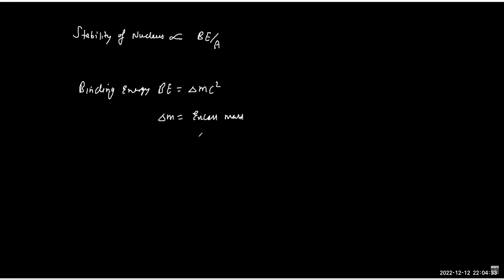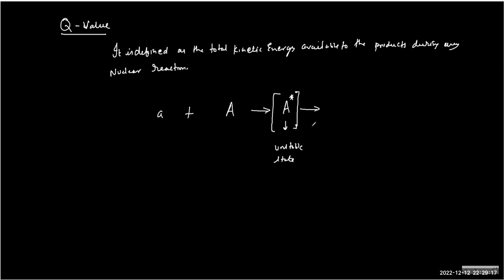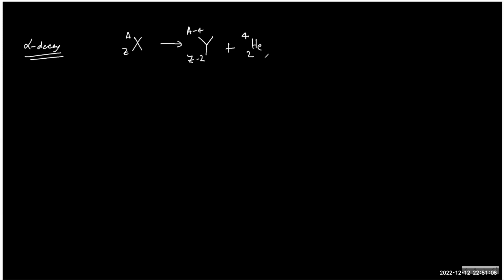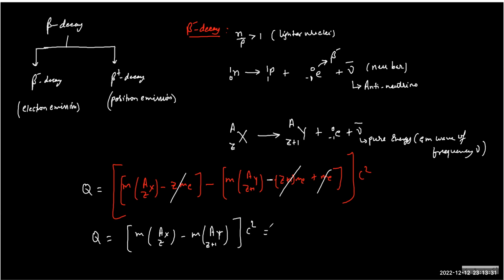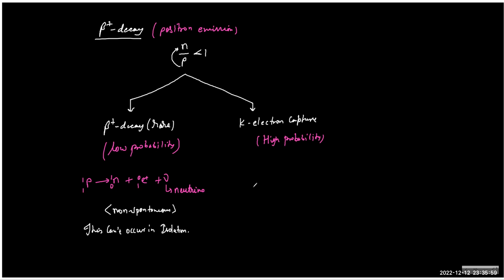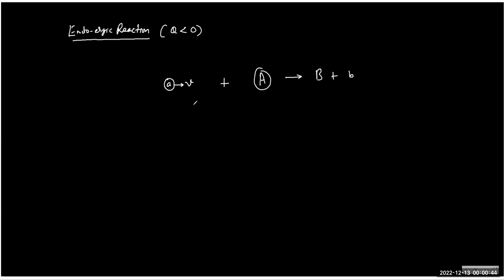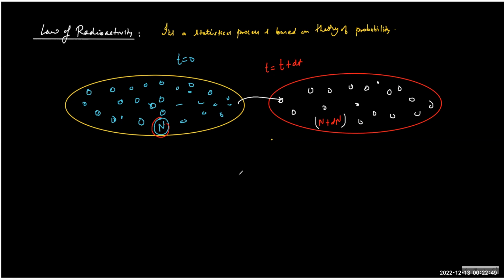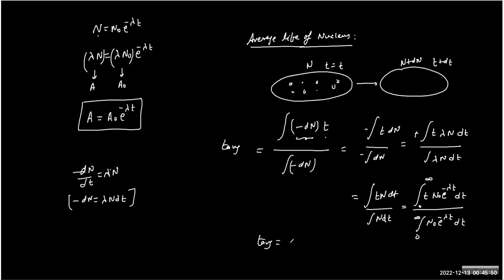lec 6 Nuclear physics radioactivity